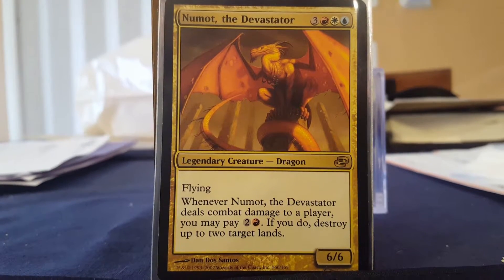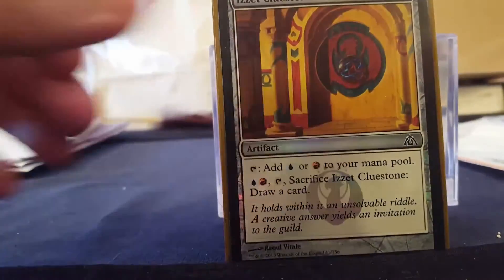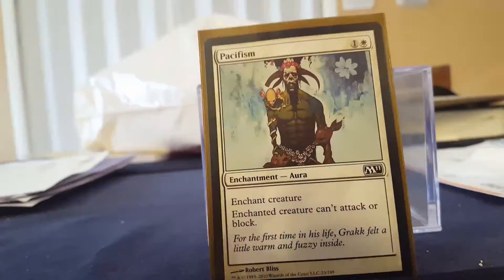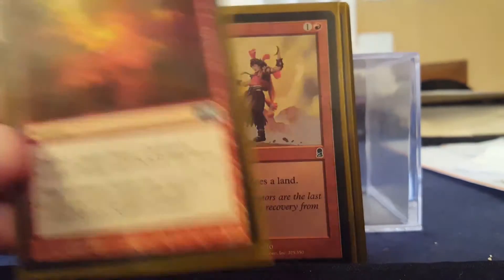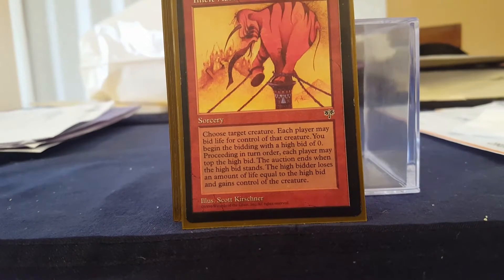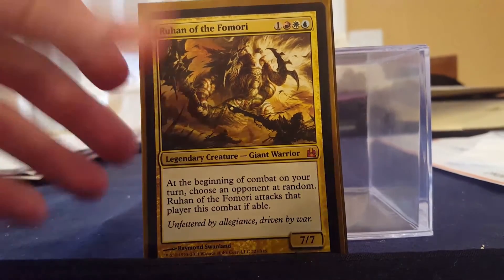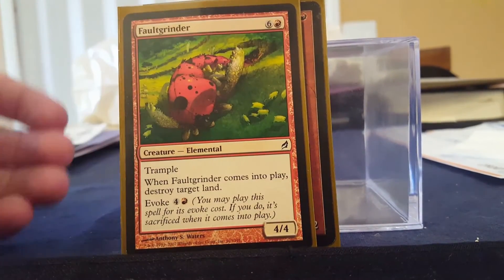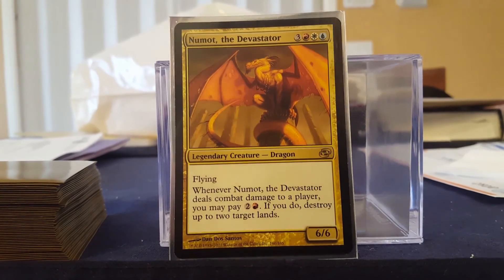Numot, The Devastator: Budget EDH/Commander Deck Tech - American Oppression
Jeskai Land Destruction duel commander deck.  Built on a $50 budget for cards and Dragonshield Golds.